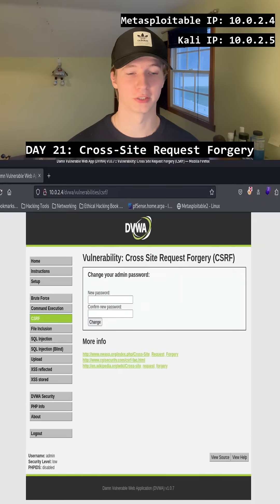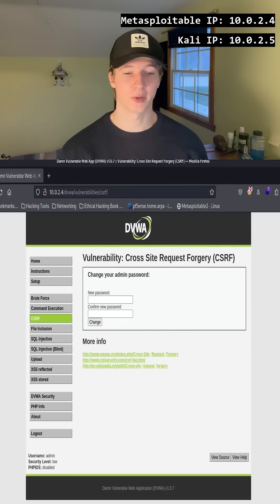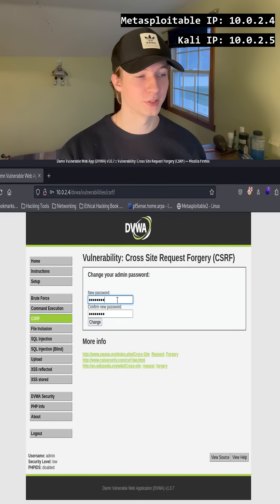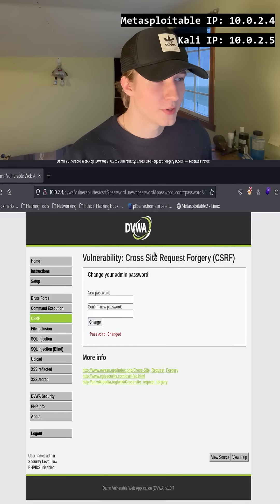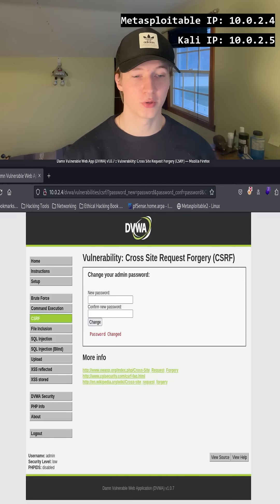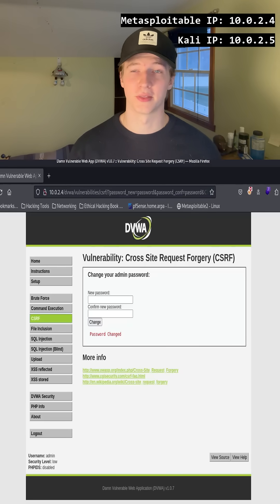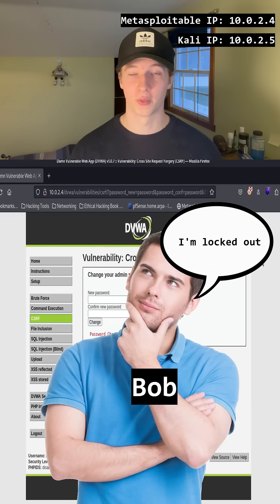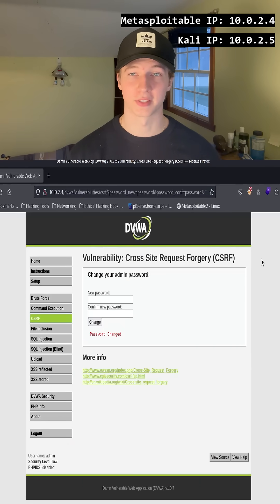Learn to Hack Day 21: CSRF Vulnerabilities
Welcome to Day 21 of my ethical hacking shorts series. Today we are going to be exploring the Cross-Site Request Forgery (CSRF) page of the Damn Vulnerable Web Application (DVWA) that comes preinstalled on Metasploitable. We can use this tab to practice our attacks against a password change page that is vulnerable to cross site request forgery.

If you you are new to this series and would like to follow along, watch this video to setup your virtual machines: